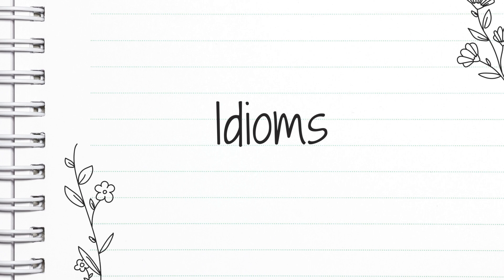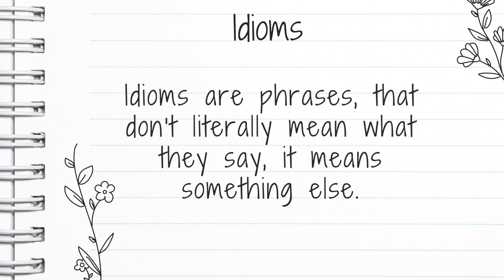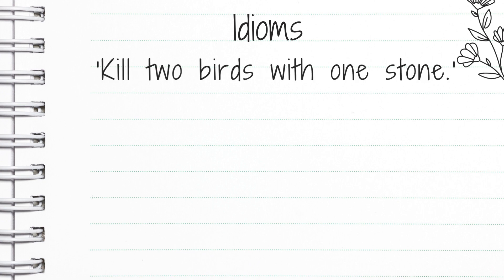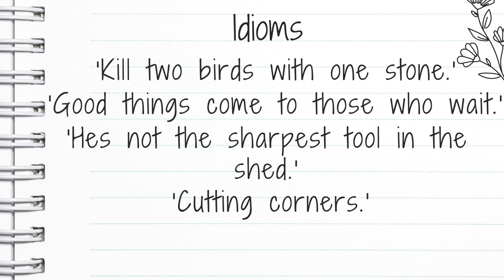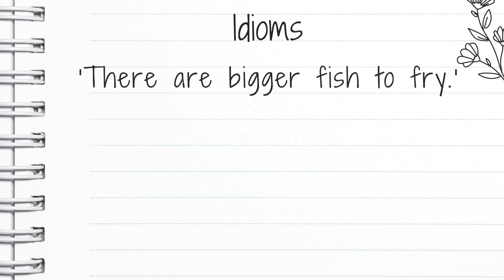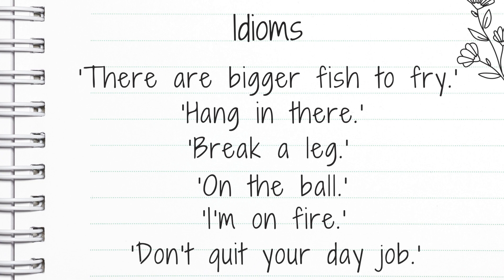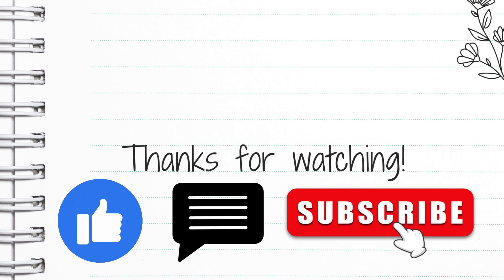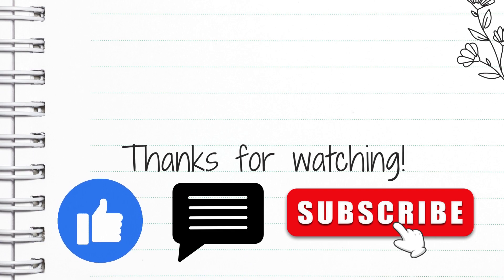Idioms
This video is part of my 'Figurative Language' playlist series.

In this video you will learn what idioms are and I explain what some commonly used idioms actually mean.

Feel free to browse my channel for more useful content.